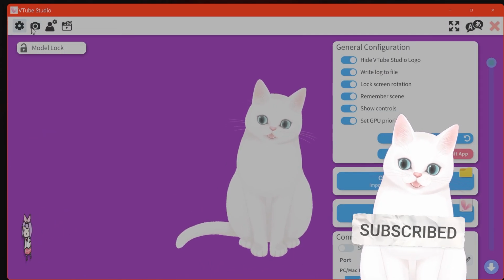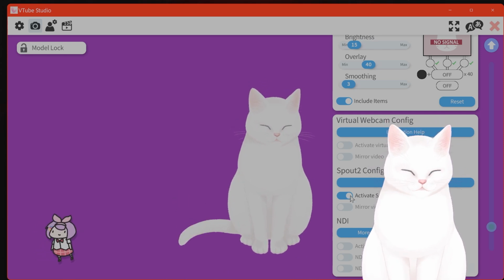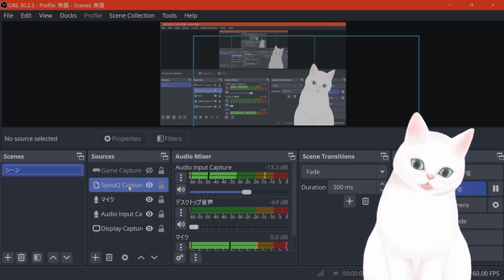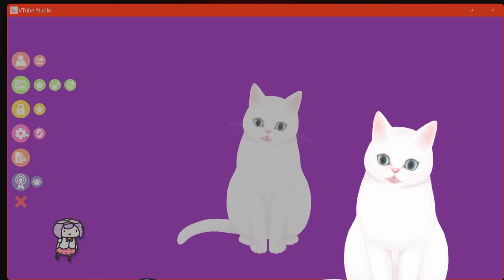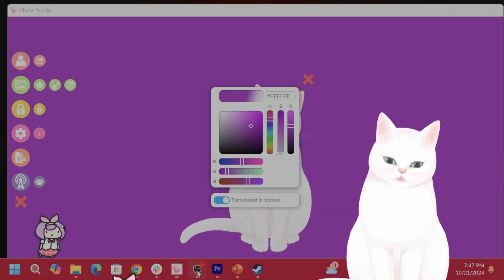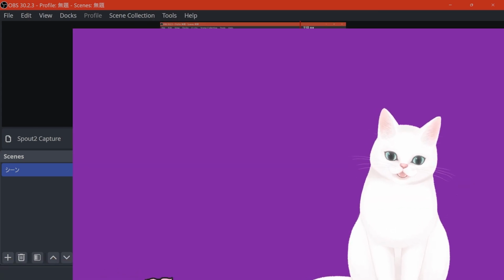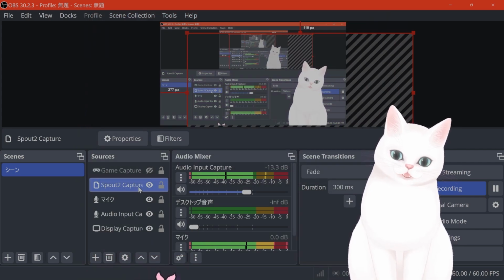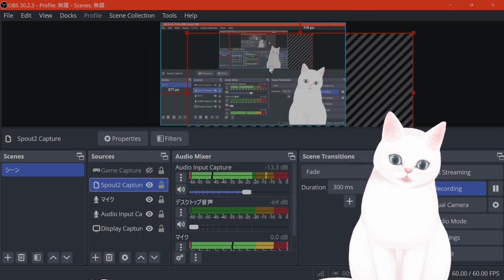Vtube Studio - How to Make Transparent Background in OBS (2024 METHOD!)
Learn how to make a transparent background in OBS using Vtube Studio! This 2024 method will make your virtual streaming experience even better.